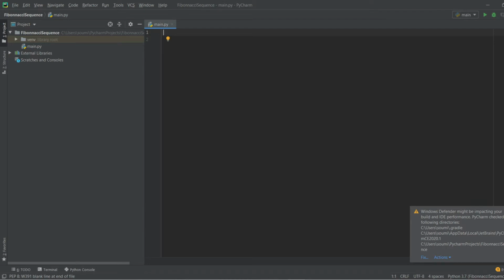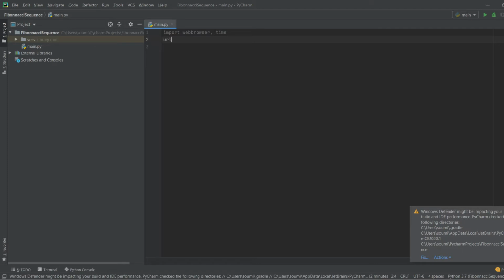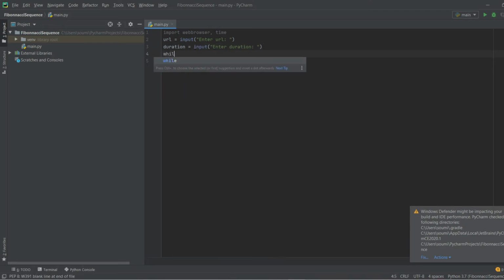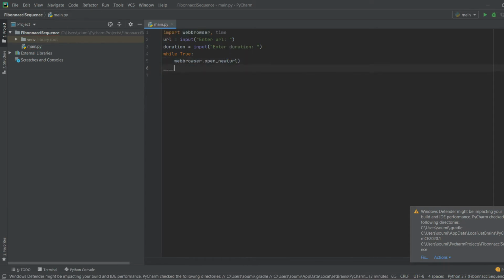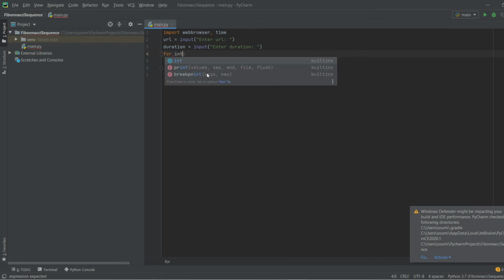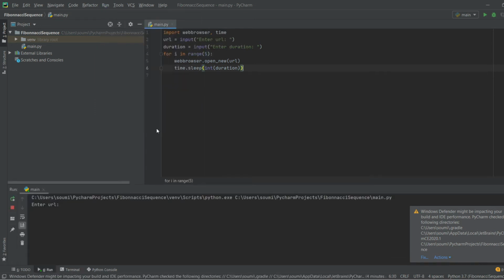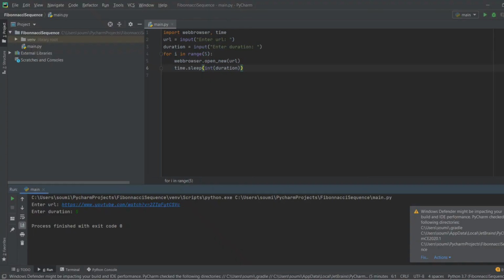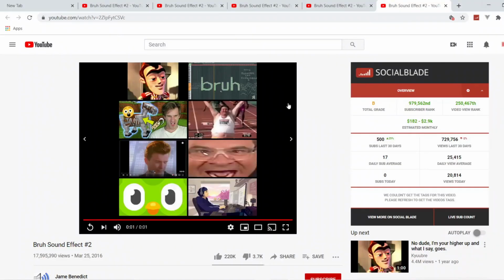Create a Youtube View Bot with only five lines of python code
Tutorial video on how to make a YouTube Views increaser with python code
you could download Visual Studio to achieve this